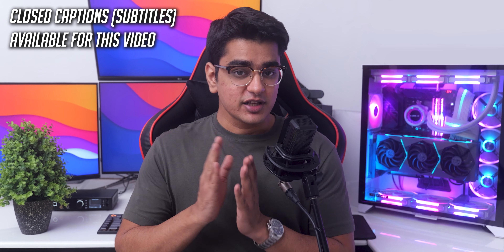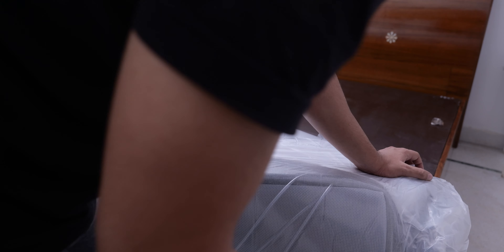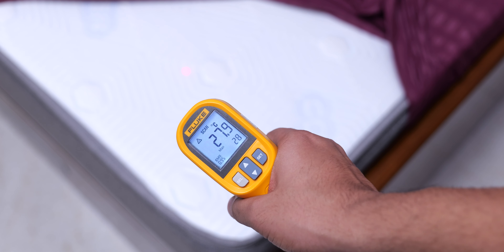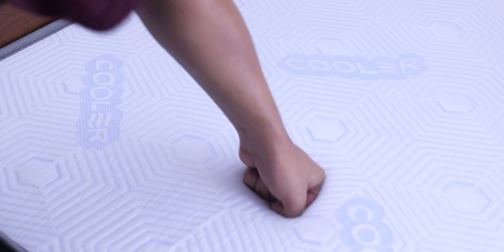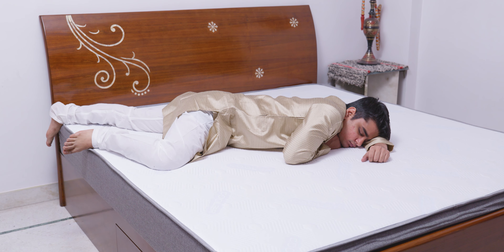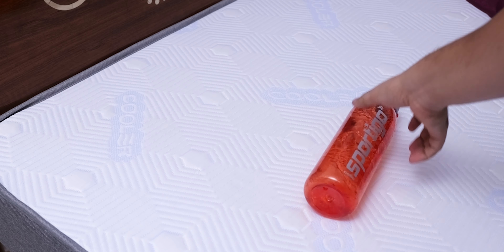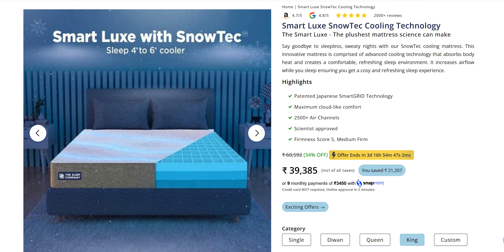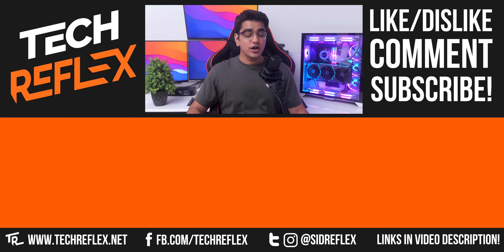Coolest Mattress I've Used! ❄️ The Sleep Company Smart Luxe SnowTec SmartGRID Mattress Review!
The Sleep Company's Smart Luxe Mattress with SnowTec Cooling Technology delivers world-class comfort, and cooling, with some big advantages over memory foam mattresses!

Chapters:

00:00 - Intro
00:31 - Installation
01:04 - Sizing
01:22 - First Advantage
02:36 - Second Advantage
04:00 - ( ͡° ͜ʖ ͡°)
04:53 - Conclusion

Snowtech